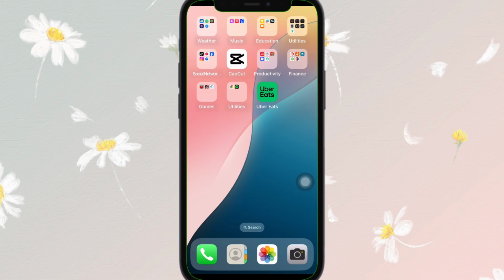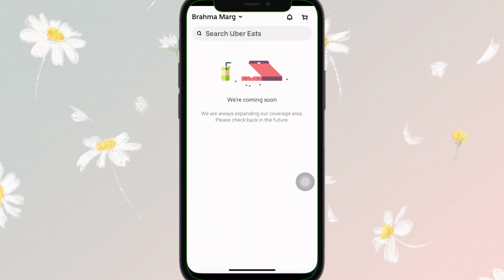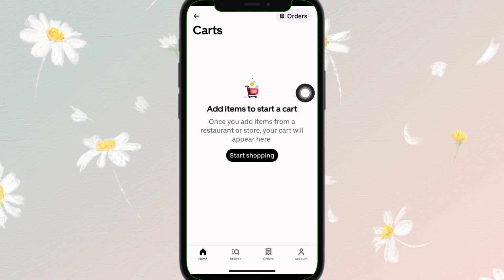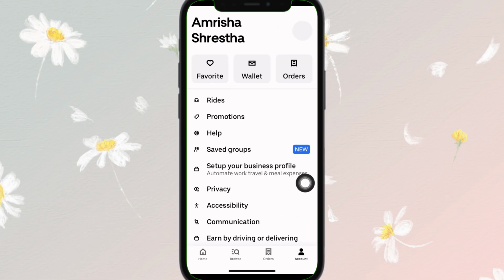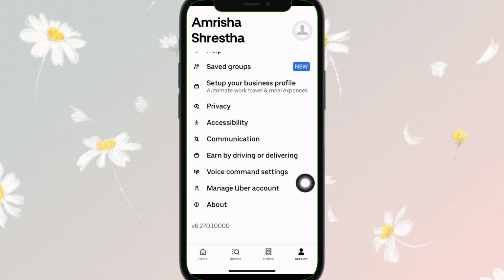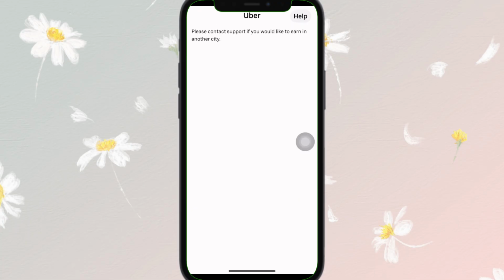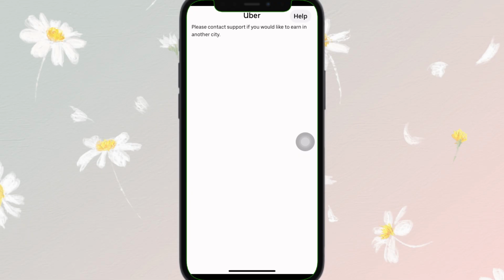How to Become an Uber Eats Driver 2025?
Looking to become an Uber Eats driver? This easy-to-follow tutorial will show you exactly how to sign up, get approved, and start delivering with Uber Eats. Whether you're using a car, bike, or scooter, we’ll guide you through the step-by-step process to join as a delivery partner.

👉 Learn how to complete the application, upload documents, pass background checks, and access the Uber Driver app. With just a few simple steps, you can start earning money on your own schedule.

🎬 Watch till the end to make sure you're fully set up to deliver with Uber Eats!